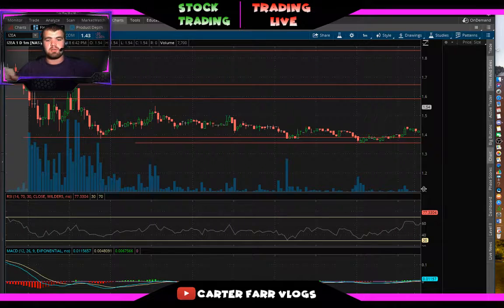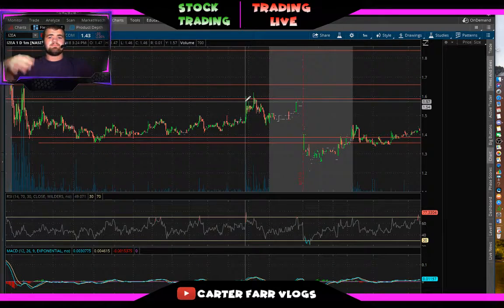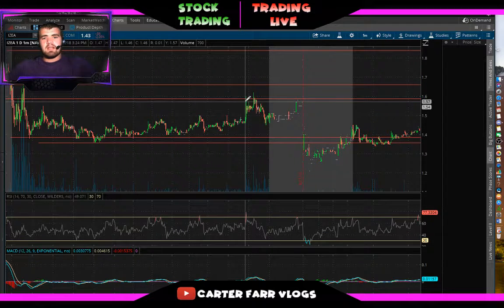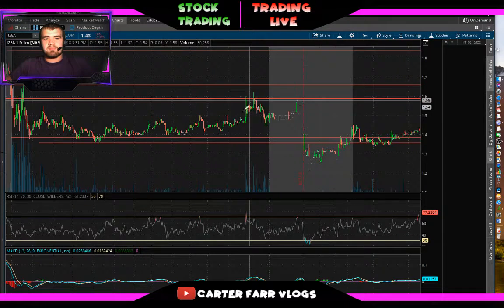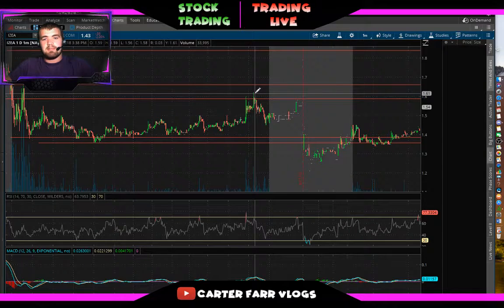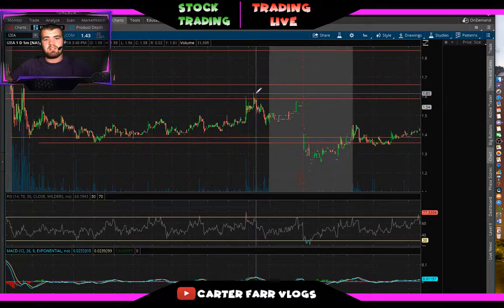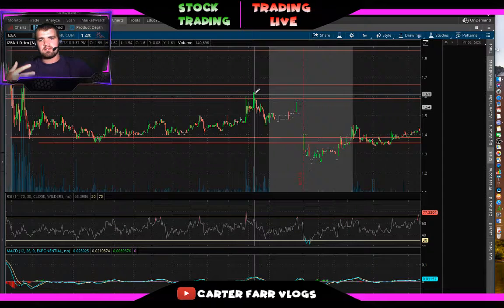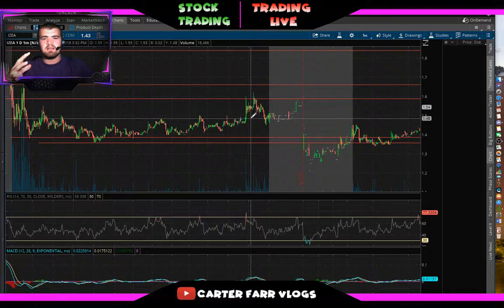How to Day Trade in Under 10 Minutes | Stock Trading/News